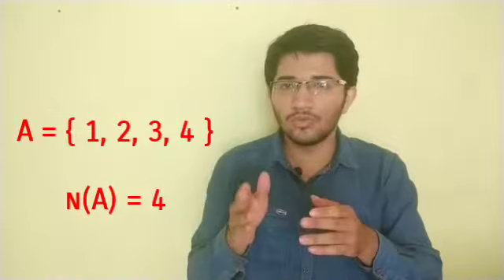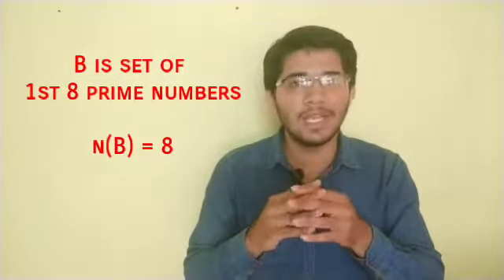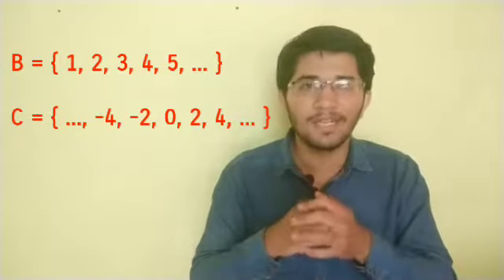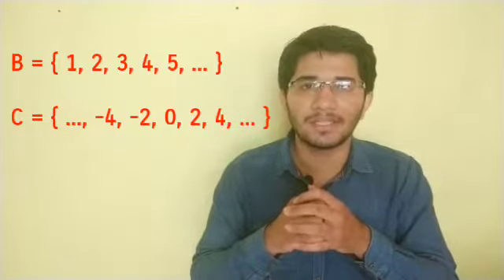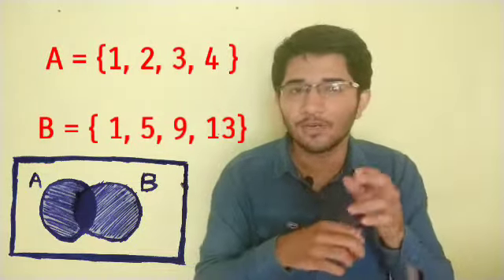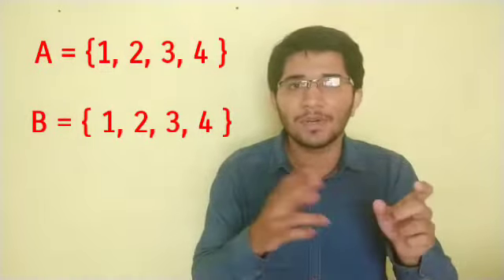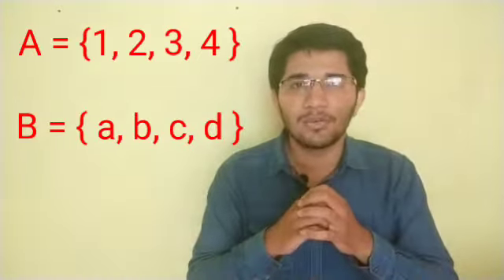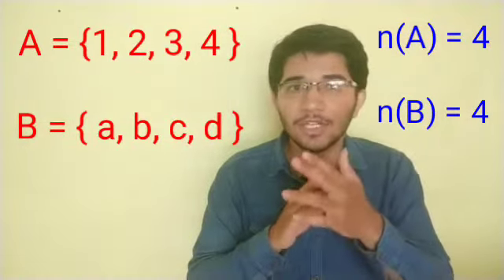sets (part-2) | types of sets